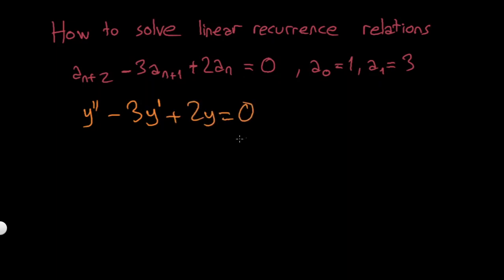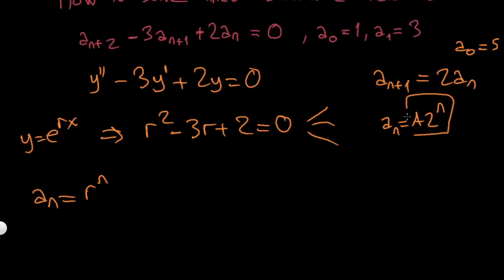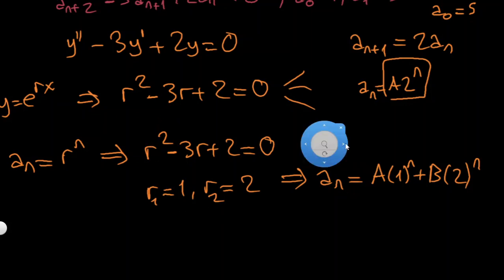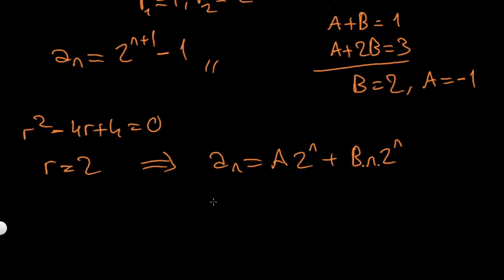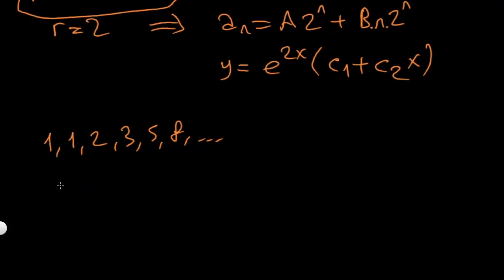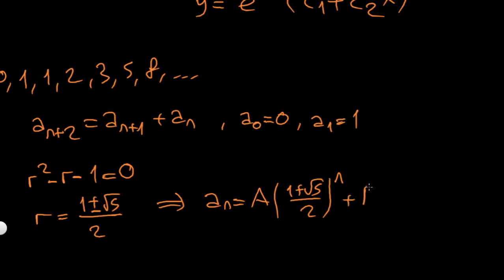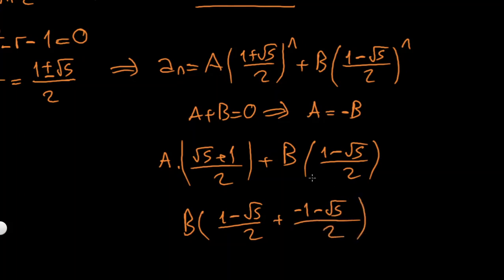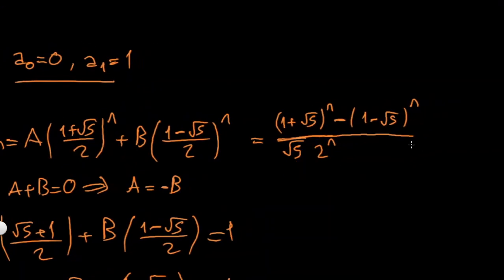How to Solve Linear Recurrence Relations (Homogeneous)